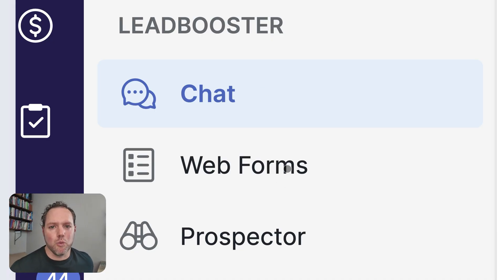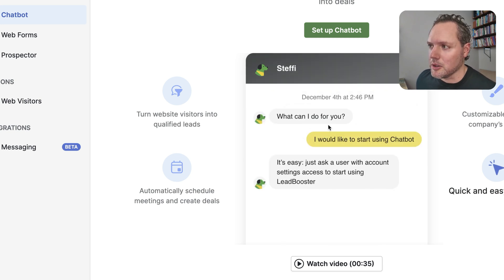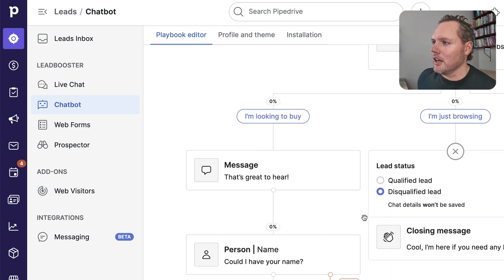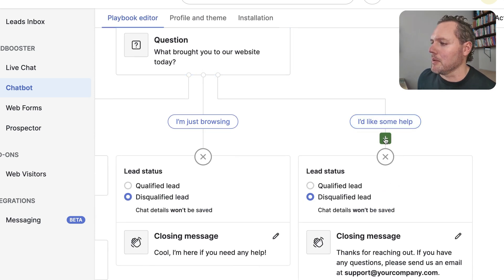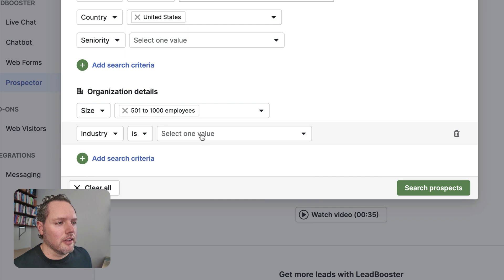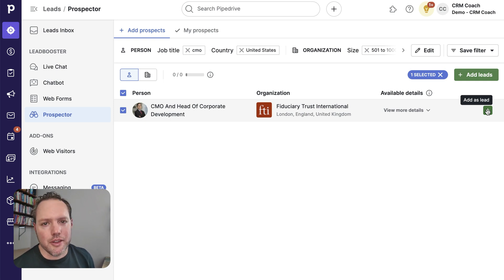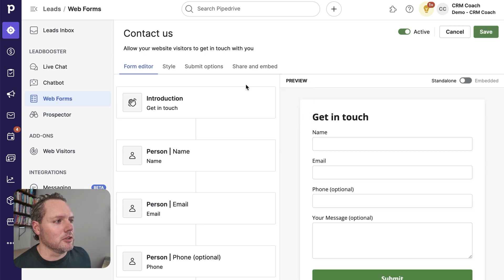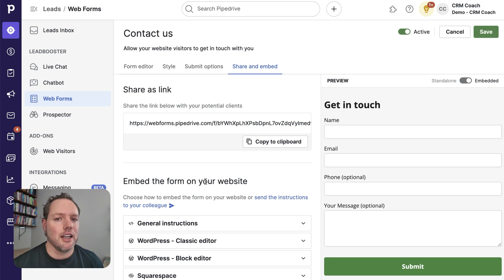What is Pipedrive LeadBooster? Intro to Chatbots, Live Chat, Prospector, and Web Forms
In this video, we dive into Pipedrive's LeadBooster, a suite of tools designed to streamline your lead management process. Learn how to set up and customize a 24/7 virtual sales assistant, manage live interactions, access a vast database of potential leads, and easily capture lead information from your website with Pipedrive Web Forms.

00:00 LeadBooster Intro
00:41 Chatbots
02:23 Live Chat
03:19 Outbound Prospecting with Prospector
05:01 Utilizing Web Forms
06:46 Conclusion

Promo: Try Pipedrive for FREE (30 days!)